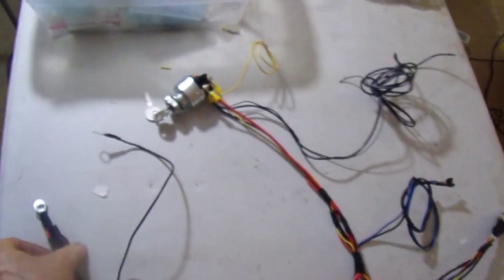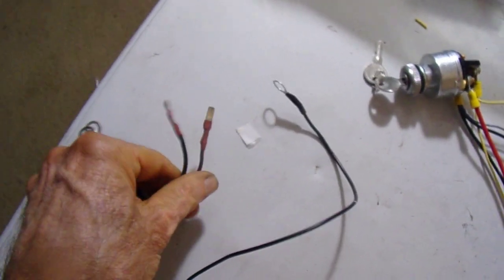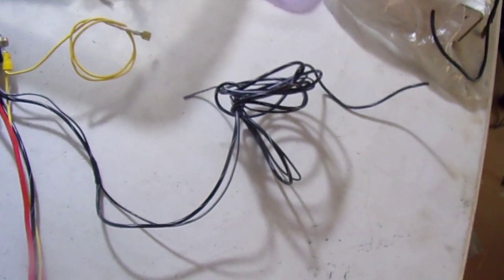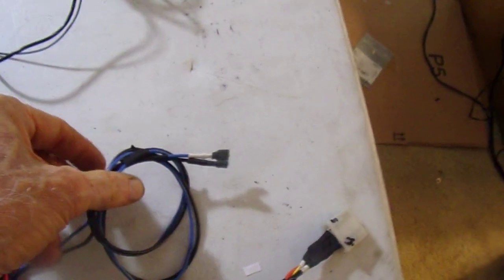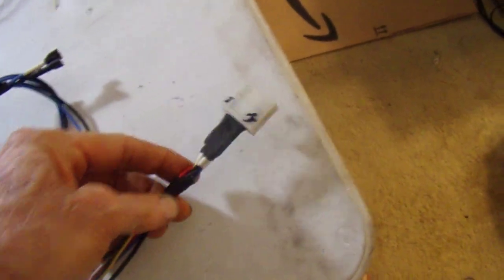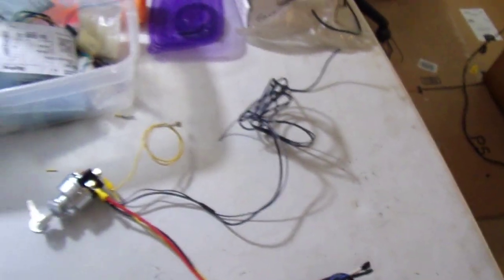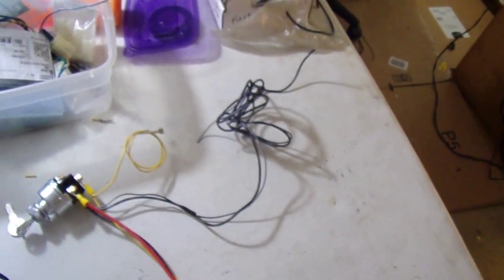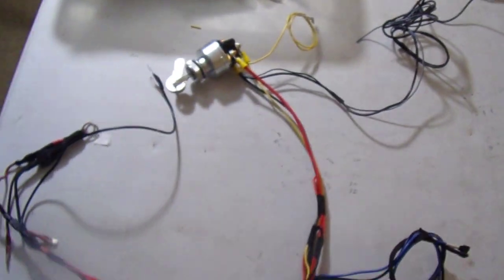Nissan L28et engine harness on test stand